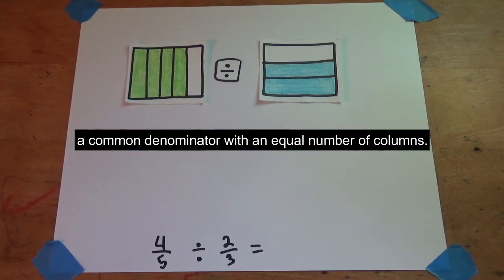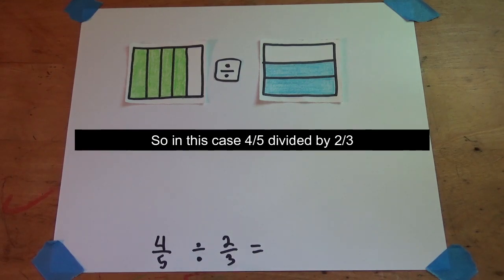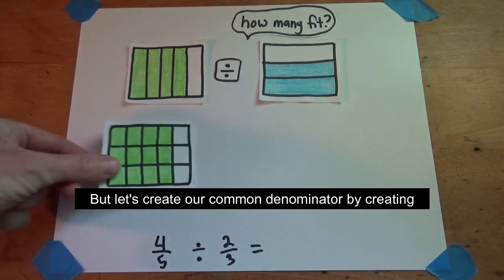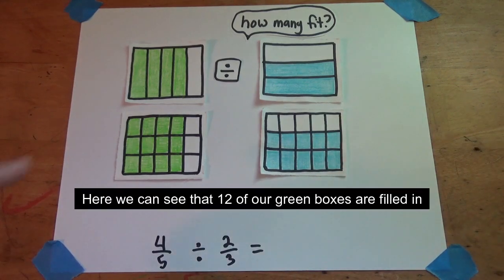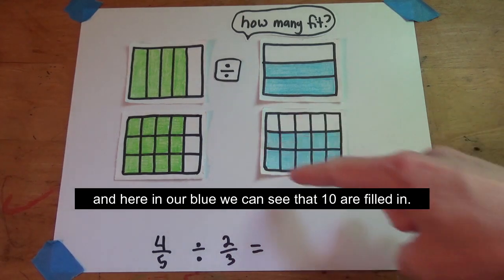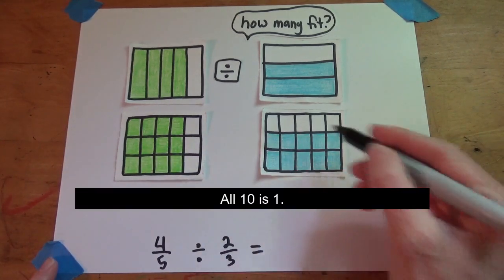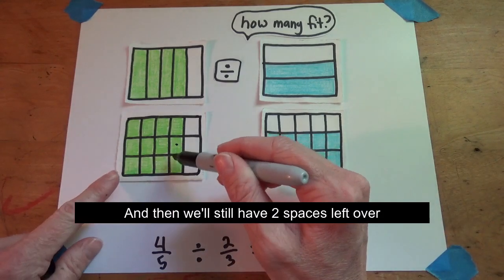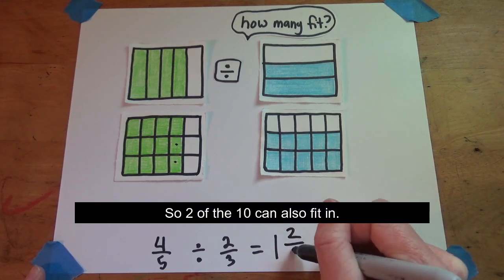Dividing Fractions by Fractions using Models - Example 3